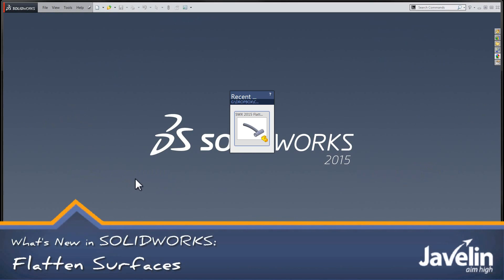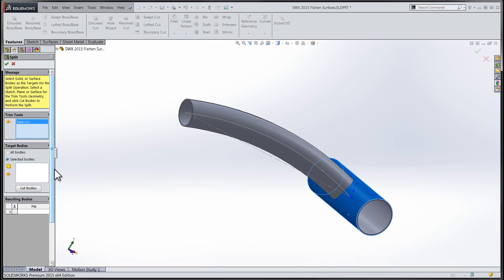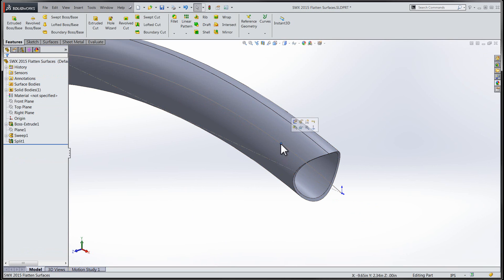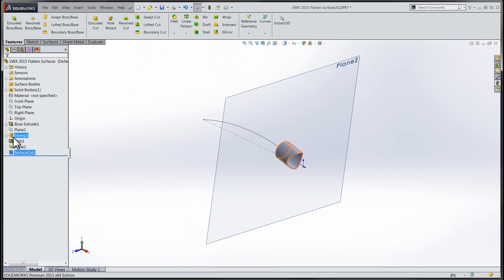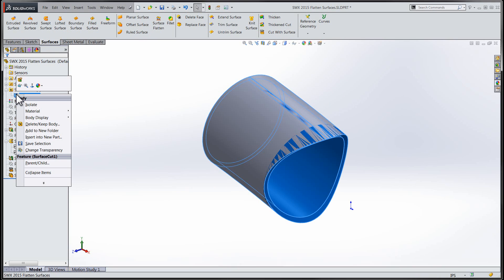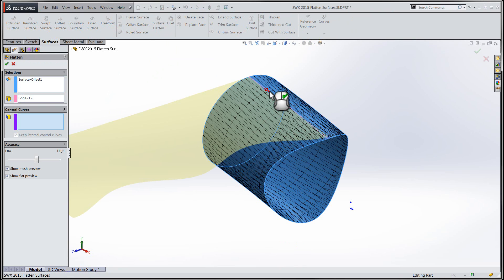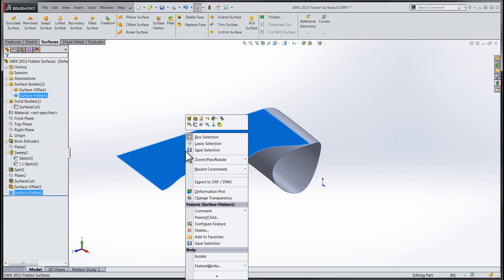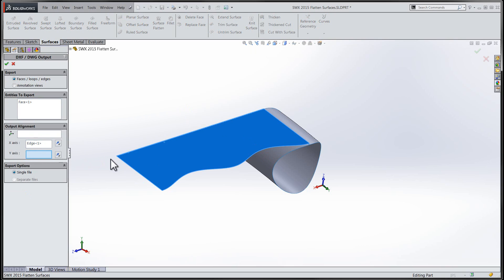Tech Tip: SOLIDWORKS 2015 Tutorial - Flattening Surfaces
I think my favorite new feature of this 2015 release of SolidWorks is definitely the Flatten Surface functionality.

Over the years I have had plenty of opportunities where this function would have directly saved customers a ton of time, money and effort in attempting to fit complex copings and forms together.

With a complex cut of this nature, you can simply: model it. flatten it. print it. chalk it. and cut it!